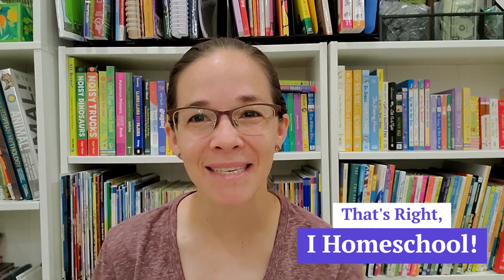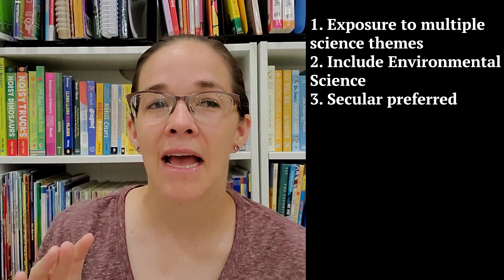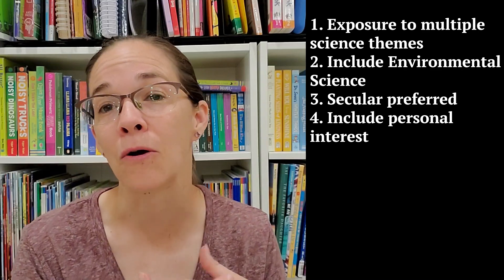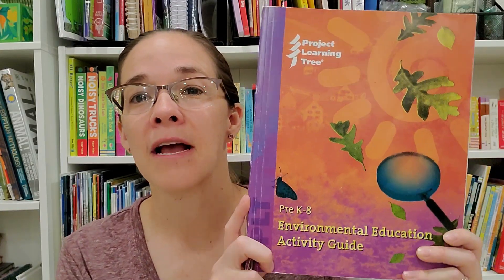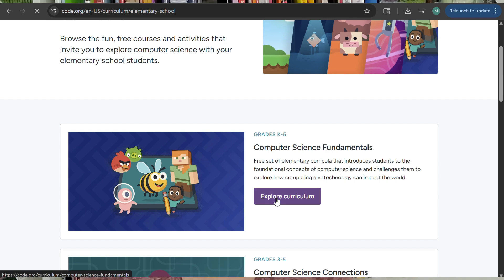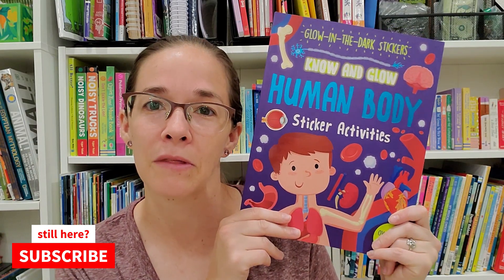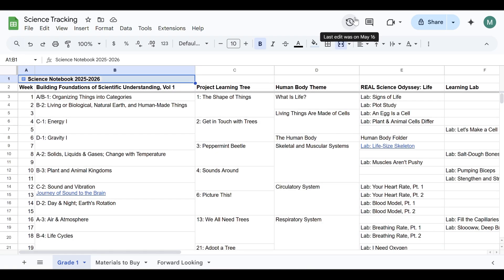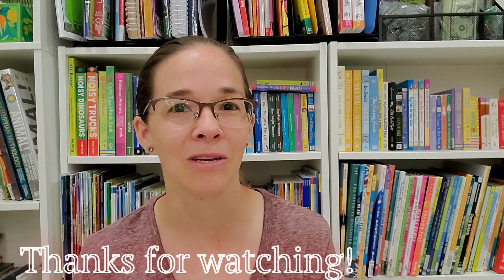Homeschool First Grade Science Curriculum 👩‍🔬🔬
- Building Foundations of Scientific Understanding
- Early Elementary Science Education